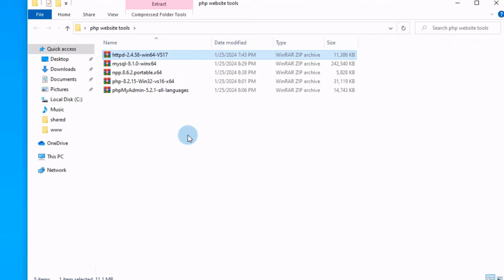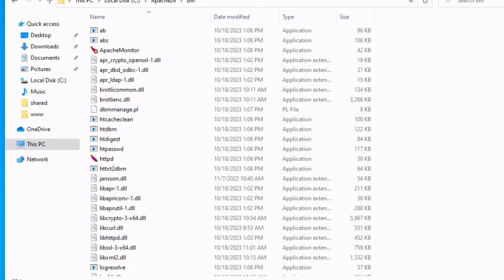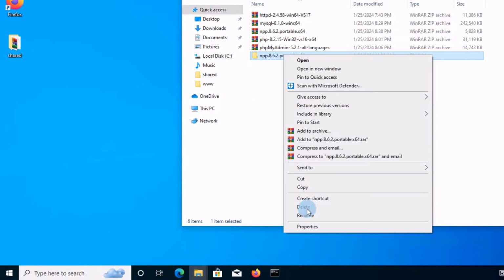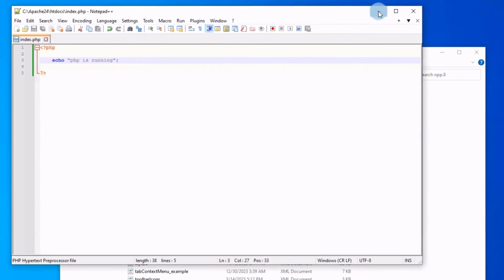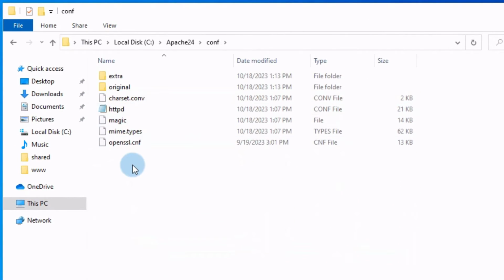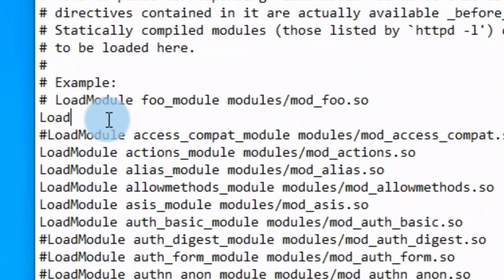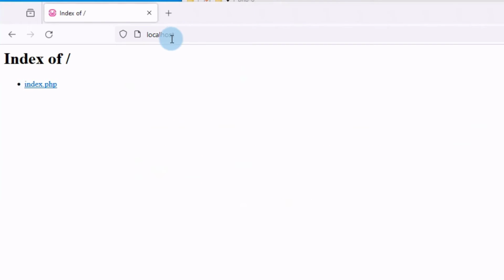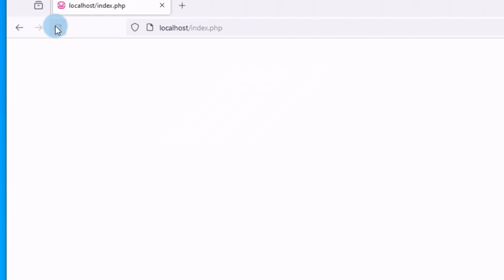👉 configure apache server to run php 8 ✅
apache server is a web server designed to run php code, this video shows how to configure apache server to run php files, php 8 and apache webserver are the most commonly used tools to create websites.
apache server or apache webserver is a container designed to execute and run websites files developed by php 8 or php 7 or less.

add these two lines to C:\apache24\conf\httpd.conf file
       LoadModule php_module "C:\php-8\php8apache2_4.dll"
       AddType application/x-httpd-php .php